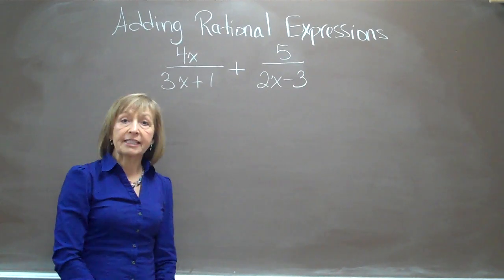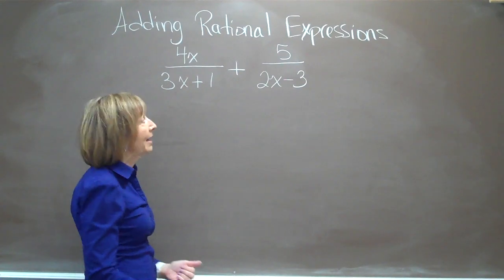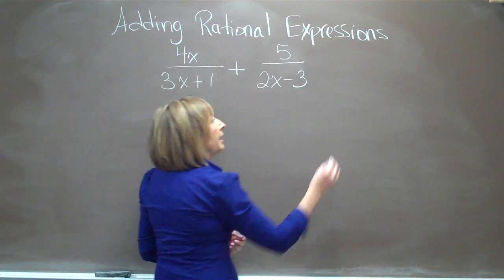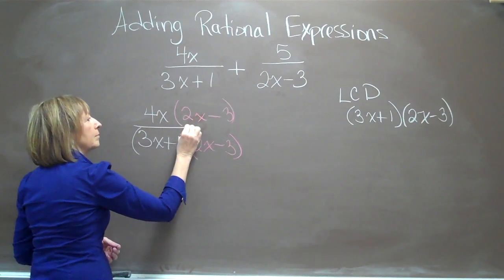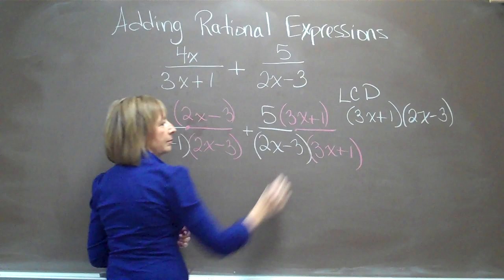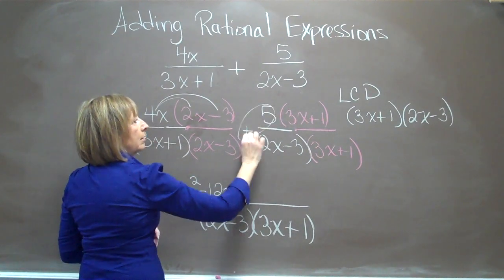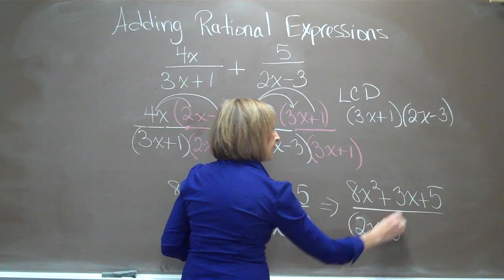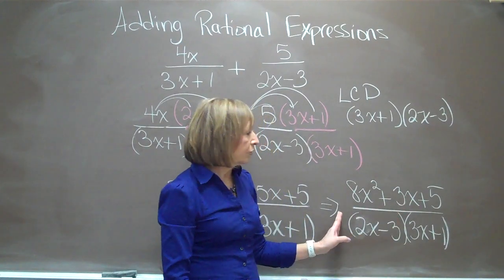Add rational expressions with unlike denominators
This video demonstrates how to add algebraic fractions if they originally have different denominators.